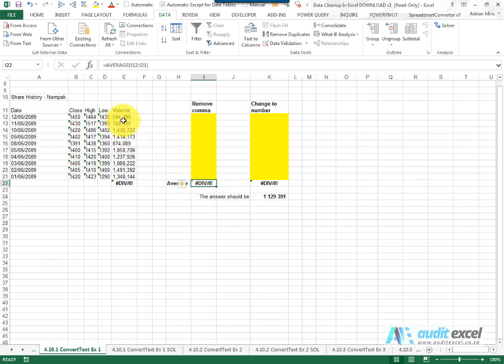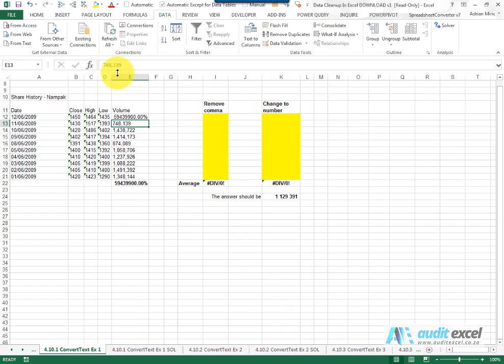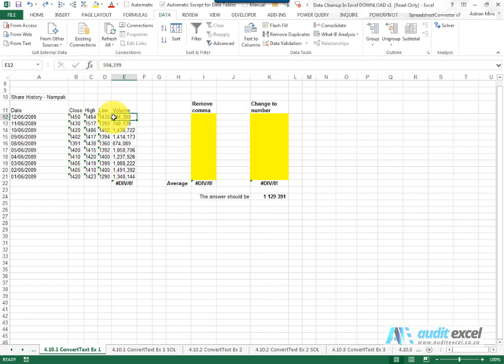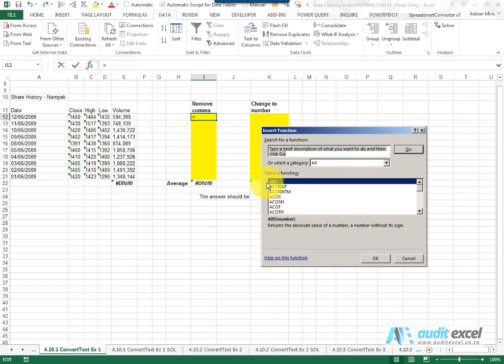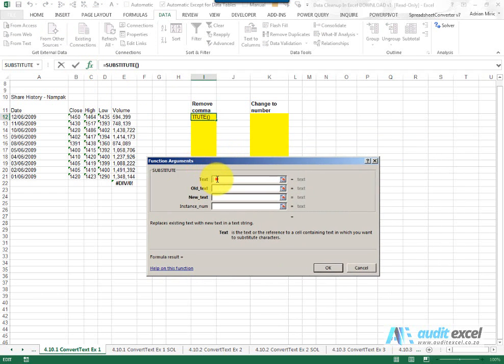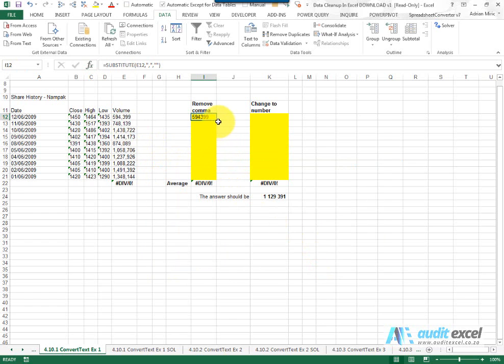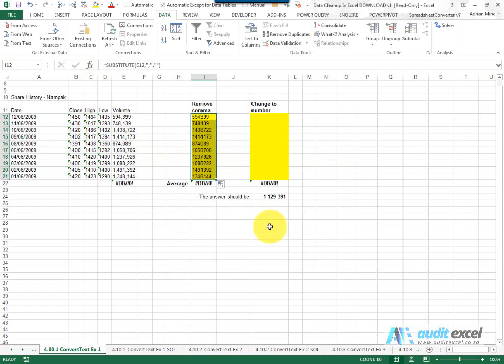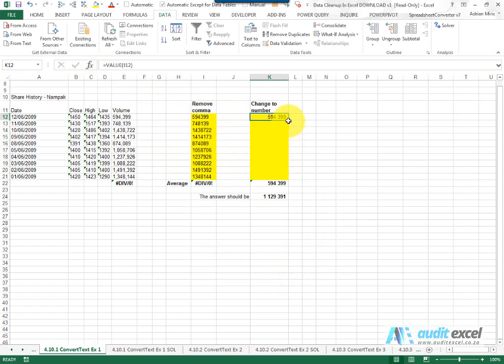Get Excel to recognize numbers off a website that has commas in them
00:00 Data from internet not recognized as numbers in Excel
00:20 Deleting comma's seems to work (on my computer)
00:32 Remove the commas from the numbers with a formula
00:54 Still not a number. Use VALUE function to force the number

How to convert numbers taken off a website into valid numbers in Excel where the commas are a problem.